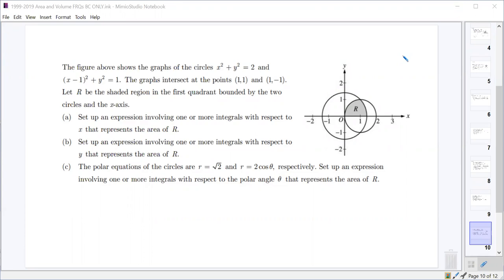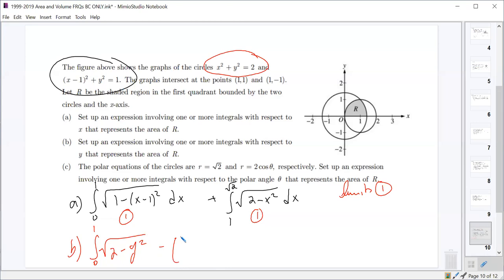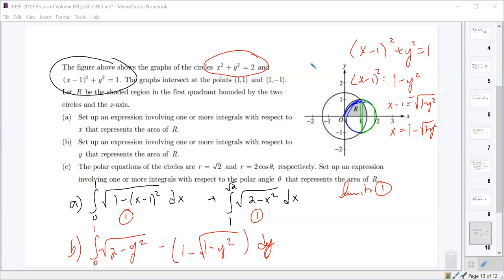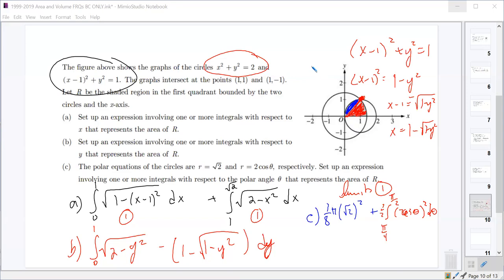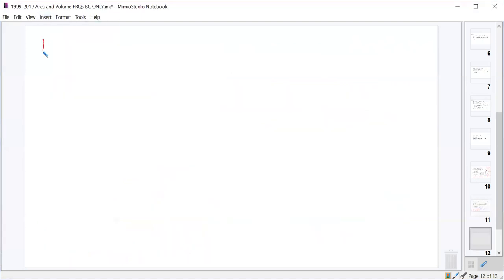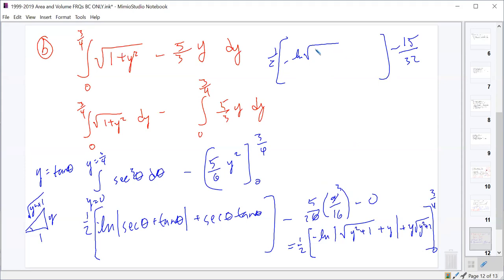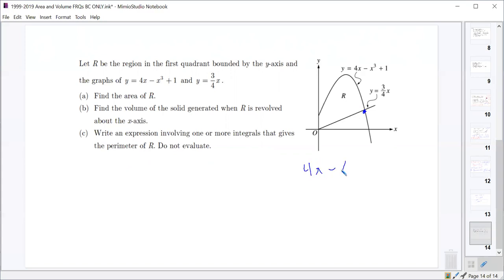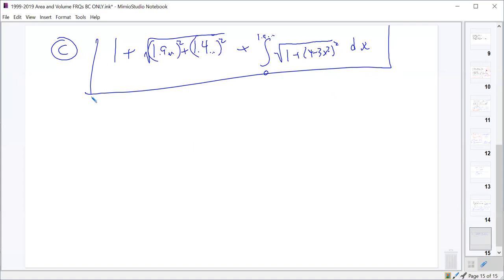3-8-21 Period 1